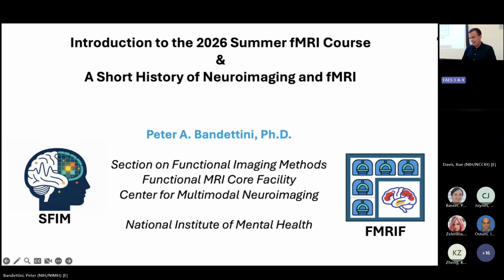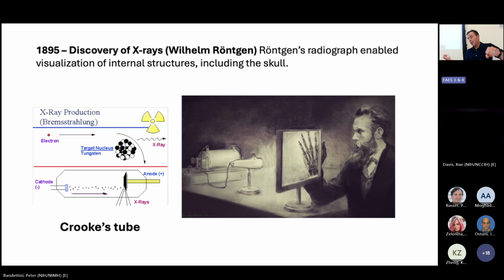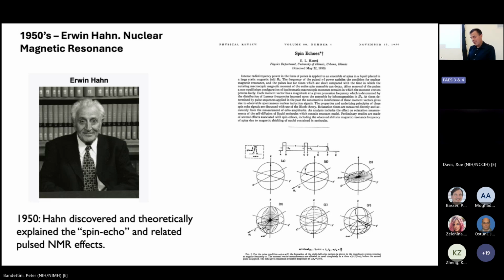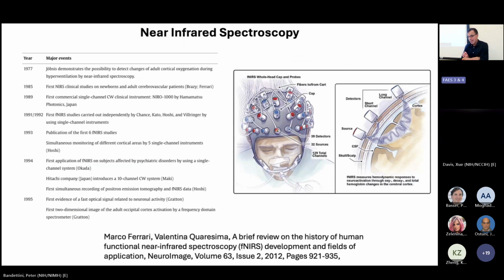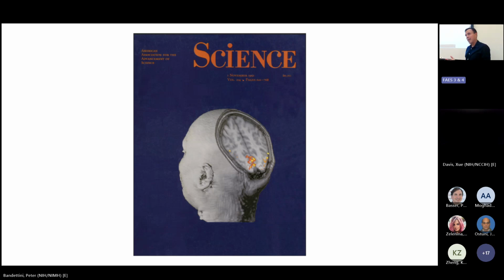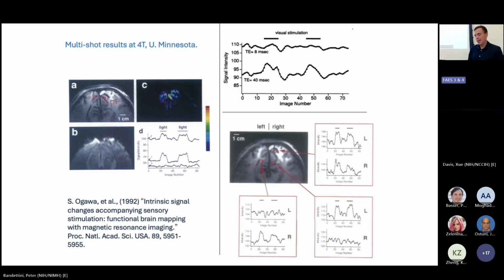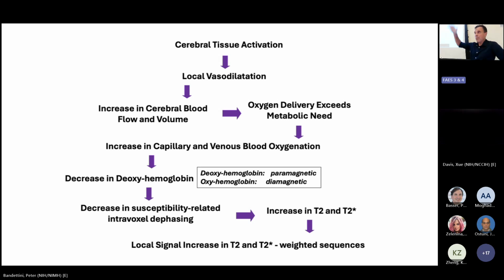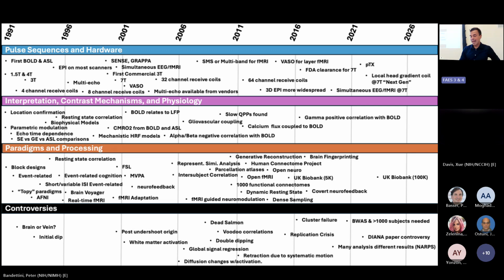Summer fMRI Course 25_June_2036 Peter Bandettini: A Short History of Neuroimaging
This is the first lecture of the NIH Summer fMRI course offered by the fMRI Core Facility and the Section on Functional Imaging Methods. It is an overview of human neuroimaging methods.